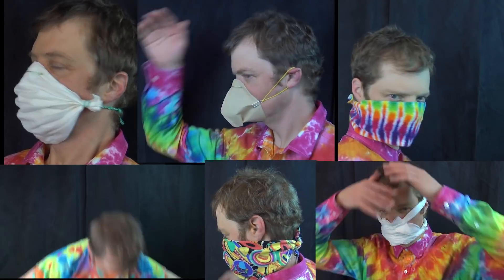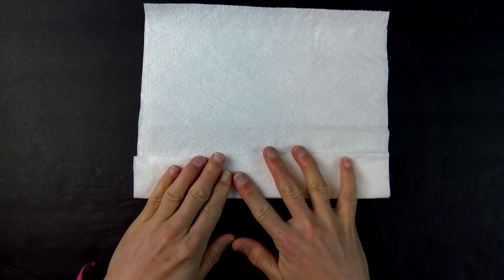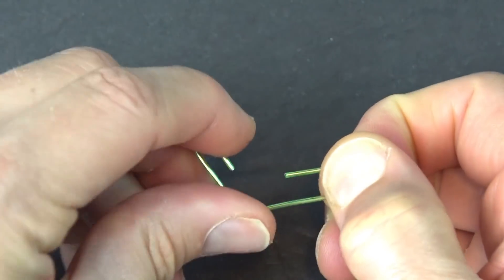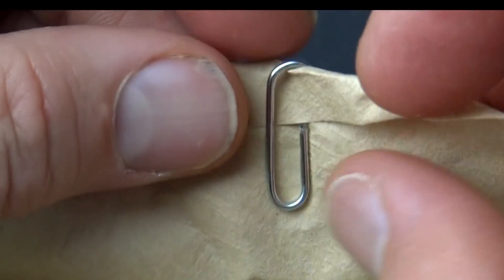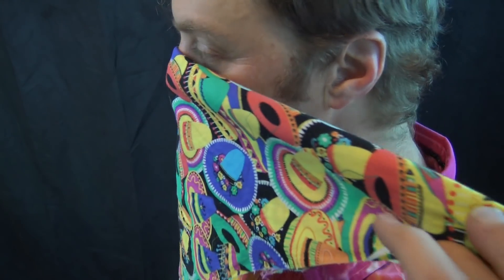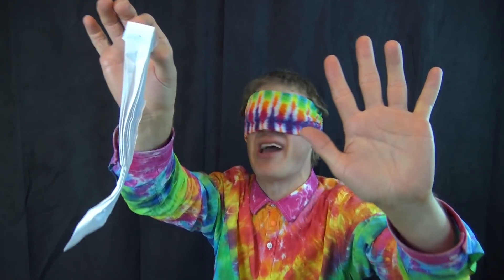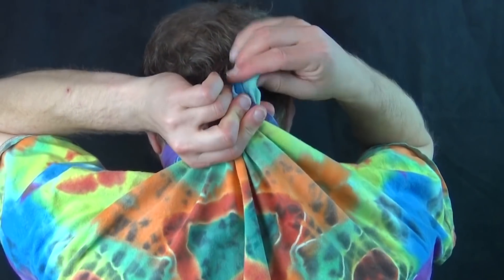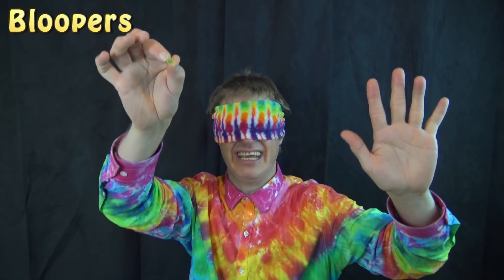DIY Face Masks ANYONE can make! NO SEWING!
6 different ways to make a Face Mask from simple everyday objects without sewing.   Here are the 6 face mask designs included in this video:

1. The Napkin, Tissue or Cloth Facemask
2.  Coffee Filter Facemask
3.  Bandana Facemask
4.  The Clean Sock Facemask
5.  Toilet Paper Facemask
6.  T-Shirt Facemask

This video was in part inspired by CDC's new guidelines sanctioning the use of homemade masks when professional face masks aren't available as reported in this news article

Here are some excerpts from that article:
The U.S. Centers for Disease Control and Prevention’s new crisis guidelines to health care workers says that where no face masks are available, homemade masks, made of bandannas or scarves, for instance, can be used as a last resort.

Homemade cloth masks are better than nothing. A 2008 study of homemade cloth masks worn by members of the general public, published in PLOS ONE, backs that up, finding that though imperfect, homemade masks can offer some protection against viral particles.

The mask needs to strike a balance between filtering capabilities and breathability. Some materials, such as vacuum bags, are better at filtering than others, a 2013 study in Disaster Medicine and Public Health Preparedness suggests. But vacuum bags are hard to breathe through. Cotton T-shirts offer a breathable fabric that filtered microorganisms roughly half as well as a surgical masks in those experiments.

Other work-arounds focus on 3-D printing, which can churn out hard, clear face shields that protect health care workers’ eyes and possibly extend the life of face masks. That’s what the Qualcomm Institute at the University of California, San Diego is attempting to do. “Improvised visors with some 3D-printed parts seem the most feasible,” say engineer Ramesh Rao, the institute’s director.

Get creative

Livingston and colleagues are digging through the ideas, talking with experts and hoping to update people with guidance soon. But for now, “I don’t think anyone can say what’s right or wrong,” he says. “People need to do their best.”

So in a sense this was my effort of getting creative.  The paper-towel mask is essentially the same as one I saw in a video on Facebook, but I extended the band so that it goes around the head instead of wrapping around the ears.  I think the toilet paper mask is probably original and the way of connecting the paper clips to the coffee filter... that was my idea.    But all that doesn't matter... What matters is that these designs will hopefully help people avoid contracting diseases, and at the very least they make decent dust masks!

5: Please tell your friends about my channel.